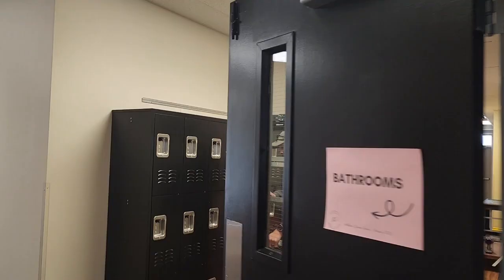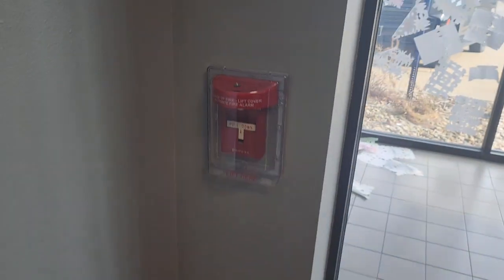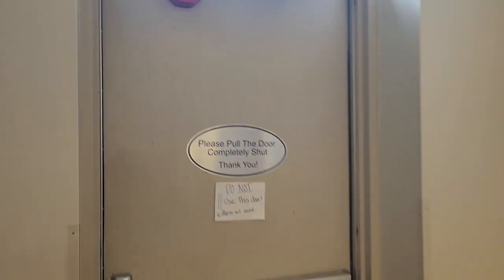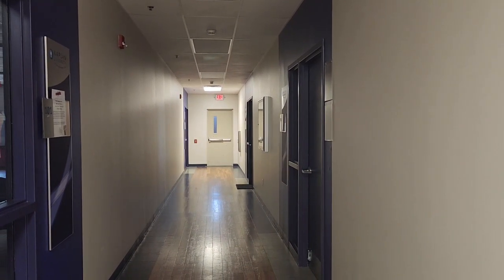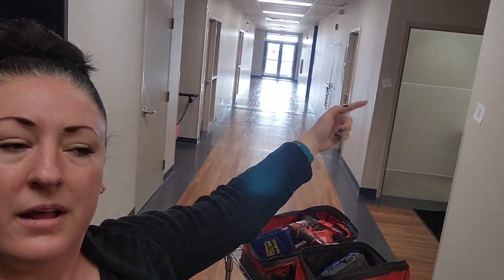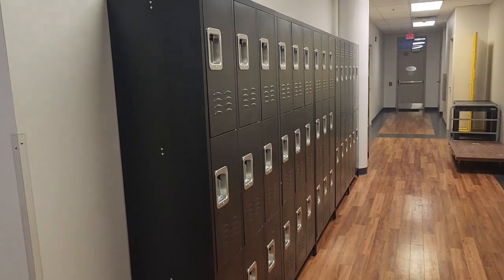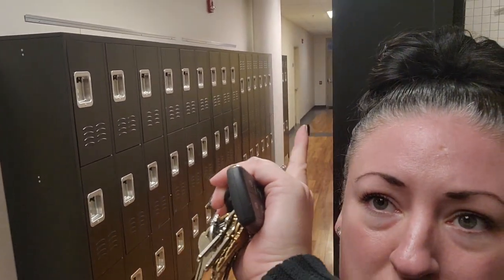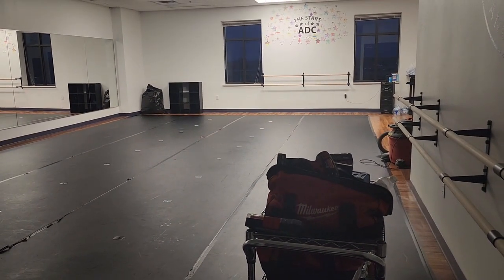Day 229 - Barres, lockers, and fire alarm covers :)